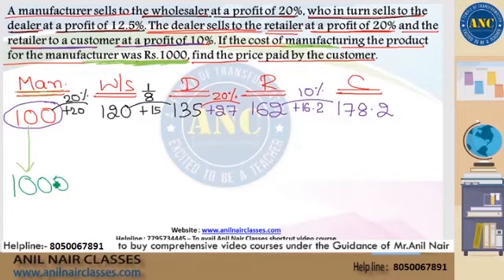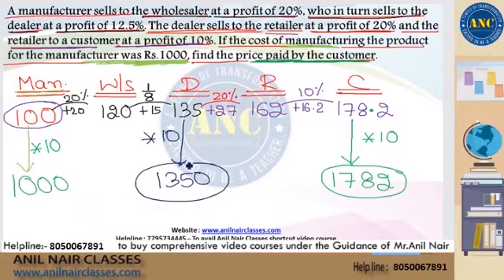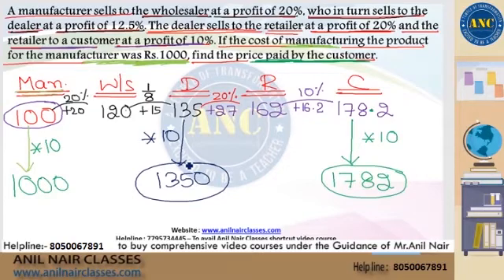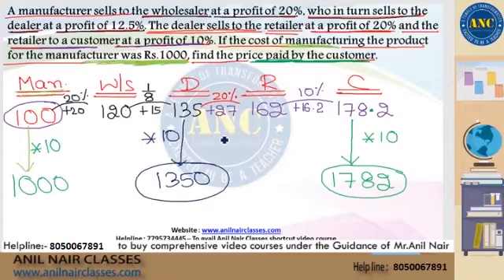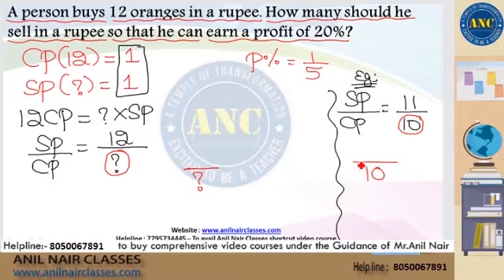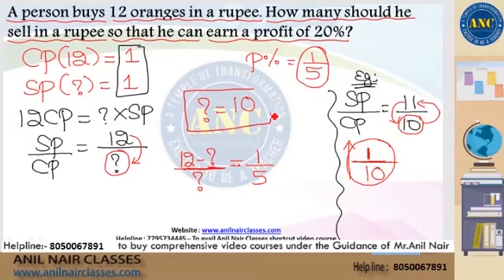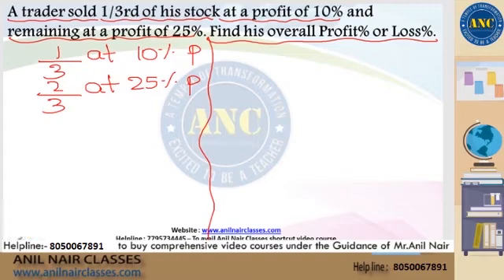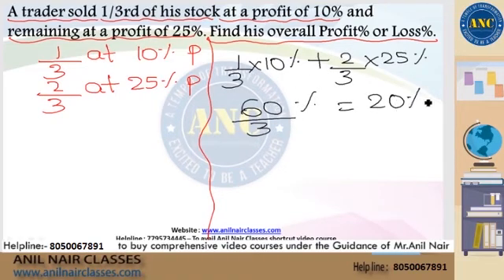Bank Exam Special Session 13 | Profit, Loss & Discount | Part 2 | ANIL NAIR CLASSES